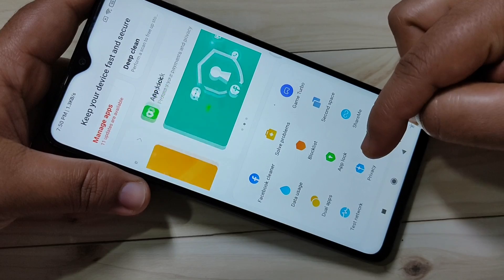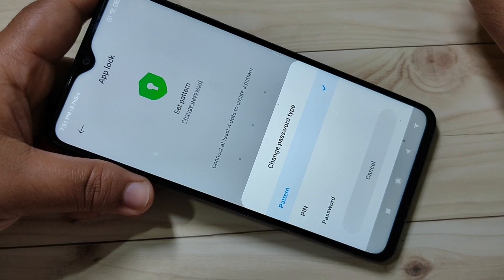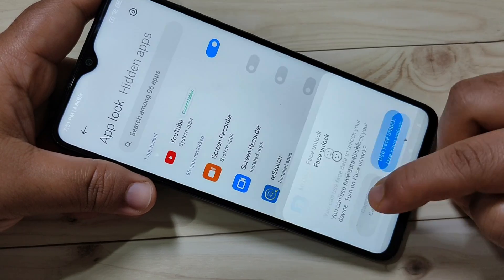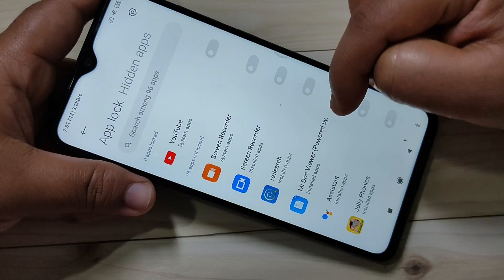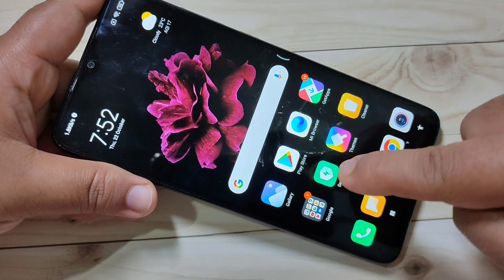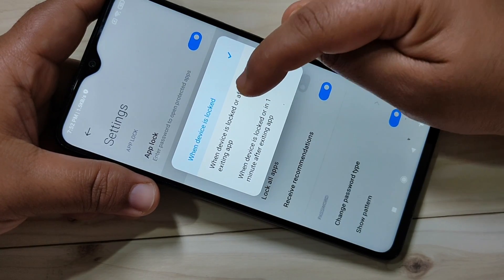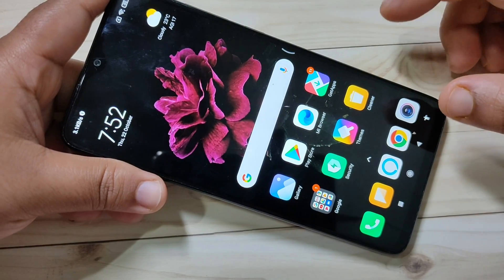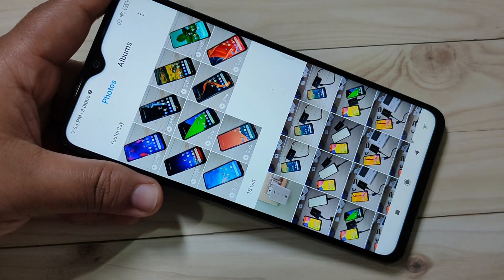How To Set App Lock in Redmi 9a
Hi friends this video shows you that How To Set App Lock in Redmi 9a